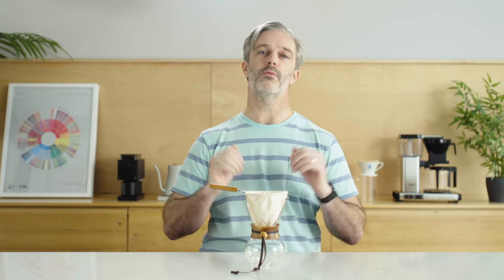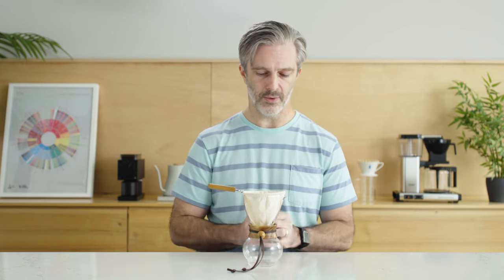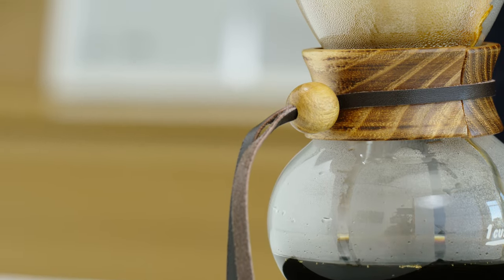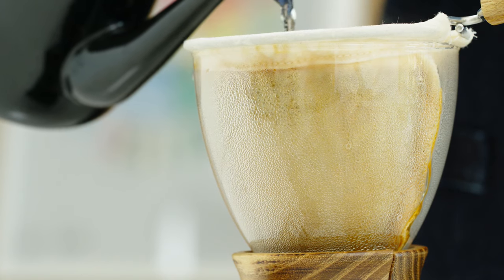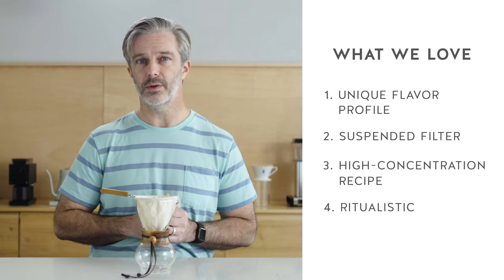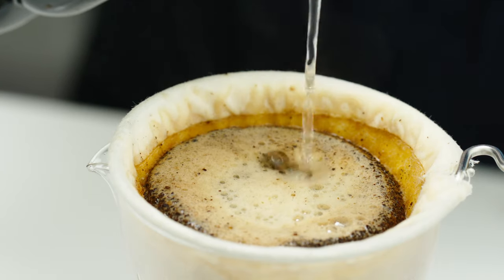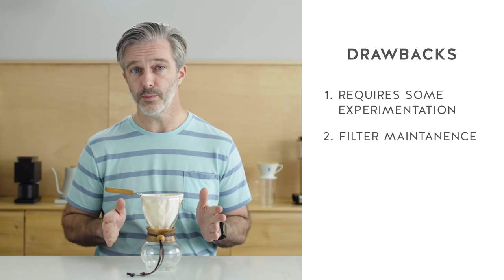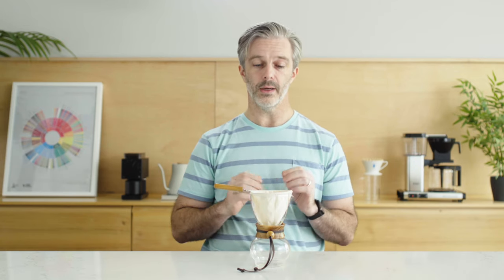Blue Bottle Reviews - The Hario New Drip Set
The wood-neck nel drip brews a coffee that is as clean as the Chemex, but denser and more viscous. Coffee from a nel is thick, focused and incredibly sweet – texturally reminiscent of mulled wine. It's quite moody and fragile, too: Water that's too hot, a hurried pour, or even an offhand remark might wither its complexity.  In this review we will walk you through all aspects of the Hario New Drip Set to see if it is a good fit for you.

DETAILS

Manufactured and designed by Hario in Japan
Heatproof glass with a wooden neck
Wooden handle, stainless steel ring, and cloth filter
Hand wash only
240 ml size

Filter care instructions from Hario:
Wash a new filter by hand before first use. Or boil a new cloth filter. Soak boiled cloth filter in the water, then wring tightly before use.
After uses, remove the cloth filter from the ring and wash. Soak the cloth filter in the water in the refrigerator. Please change the water sometimes.
Do not allow the filter to dry. Otherwise it will acquire an unpleasant taste.